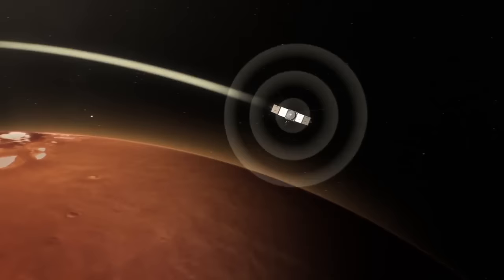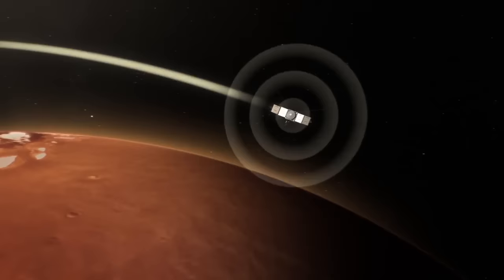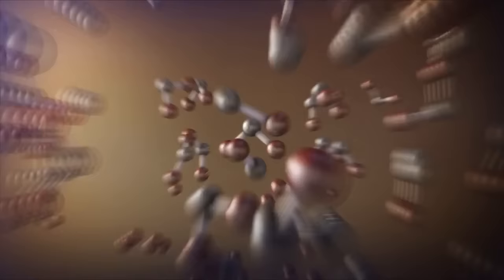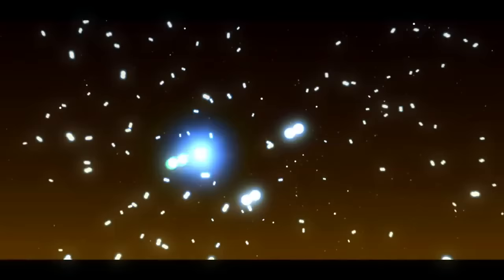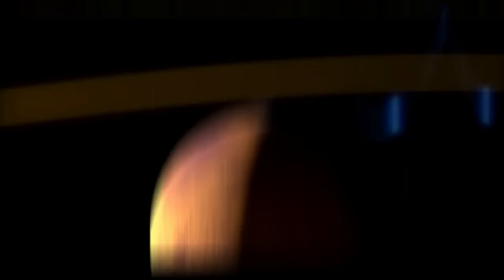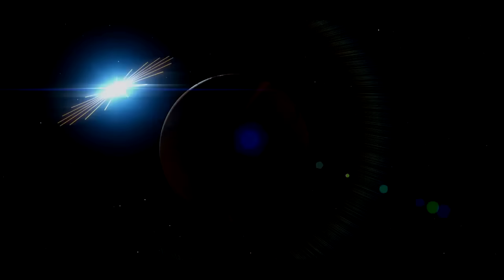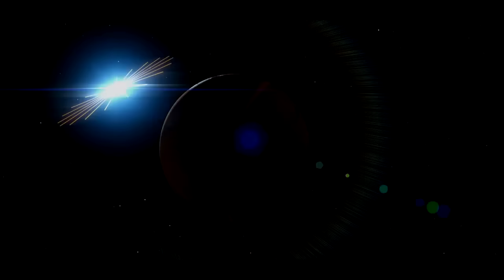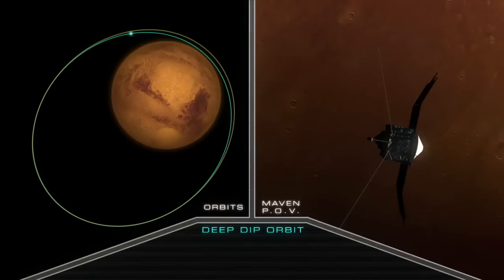Real Martians Moment: What’s Up With The Martian Atmosphere?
NASA Planetary Scientist, Jared Espley, is studying data being sent back from Mars by the MAVEN spacecraft, which is currently orbiting the Red Planet. The data, about the processes occurring in the upper atmosphere of Mars, can help answer some very important questions for humans planning to go to Mars—like, where is the water?

MAVEN is just one of NASA’s robotic Martian explorers paving the way for human exploration of Mars in the 2030s.